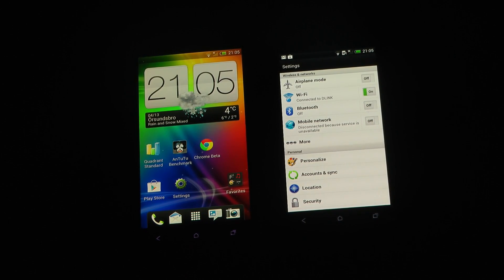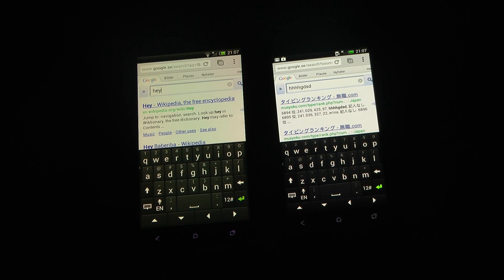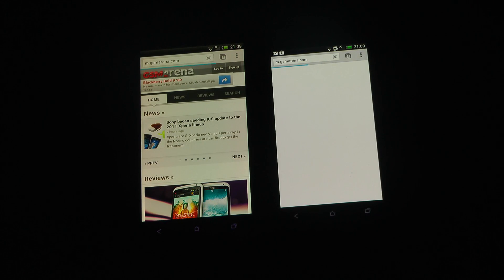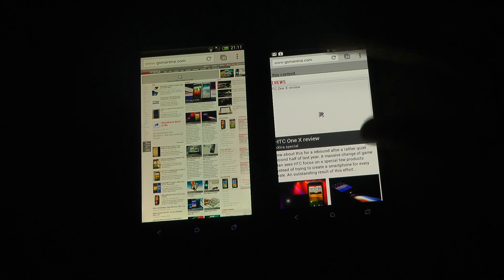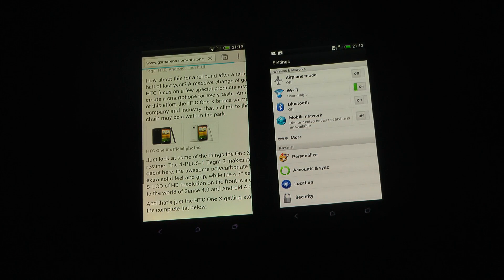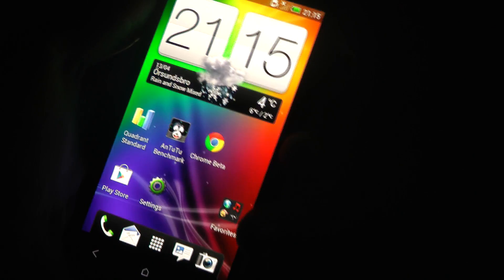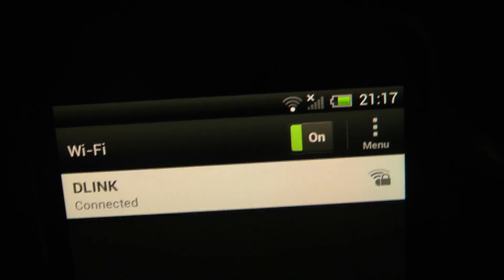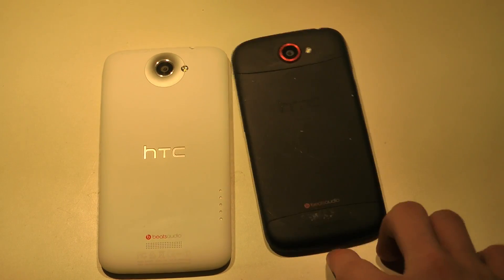HTC ONE S YOU SUCK SO HARD!!!